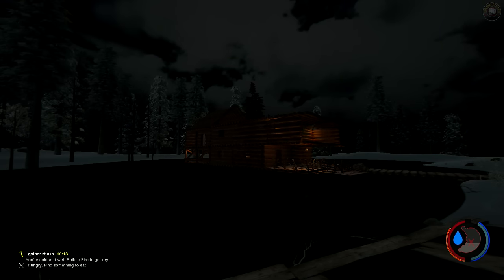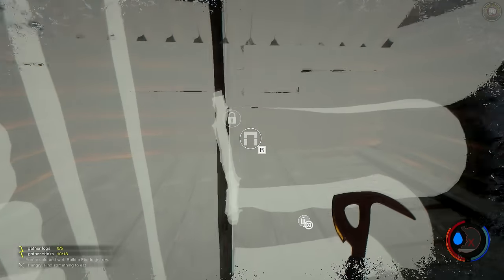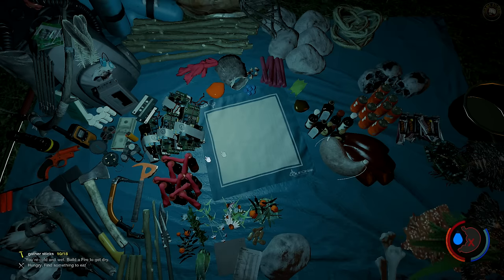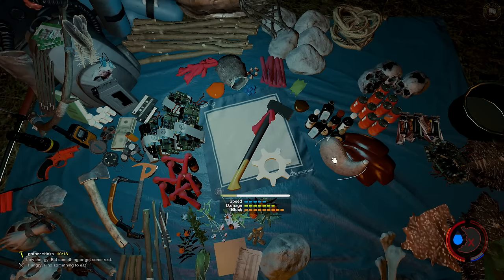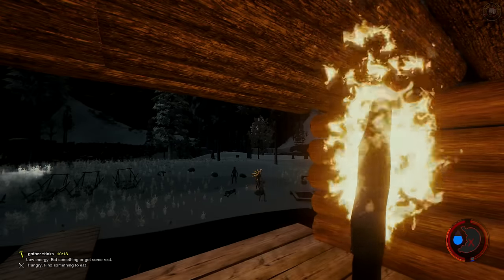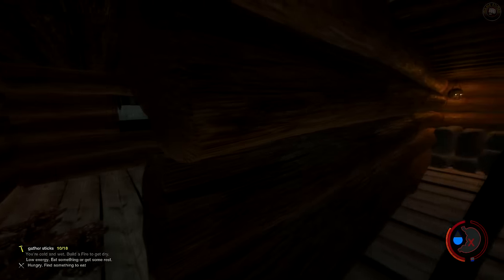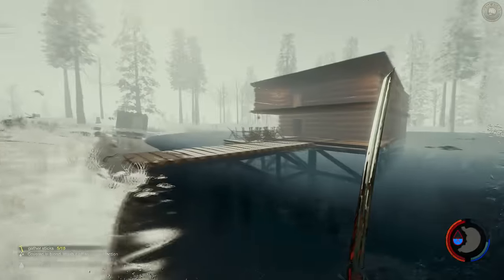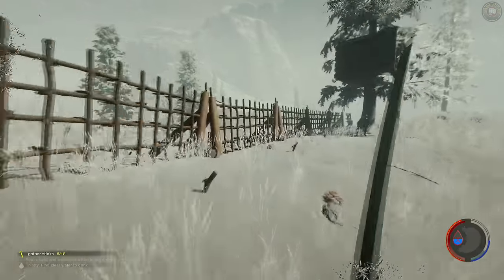The Forest Gameplay - NEW BIG UPDATE! V0.32 Door Lock, Poison Arrows, Boots, Planters (Alpha V0.32)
The Forest Gameplay Let's Play Alpha V0.32, NEW BIG UPDATE! V0.32 Door Lock, Poison Arrows, Boots, wall Planters, bug fixes, Raft Faster, Ceiling Skull Lamps - Thanks for joining me as we do Let’s Play Gameplay in The Forest Alpha V0.32 Basically you crash land in an airplane crash and find yourself in a creepy forest fighting to stay alive while cannibal mutant tribes want you for supper. This game is creepy and will make your hairs stand on end.